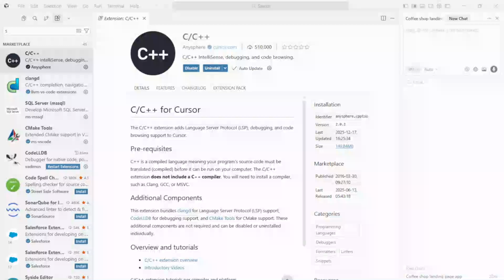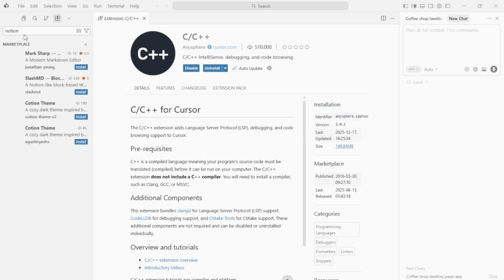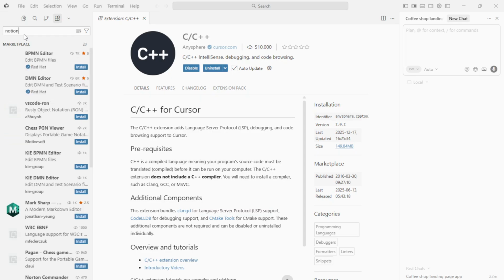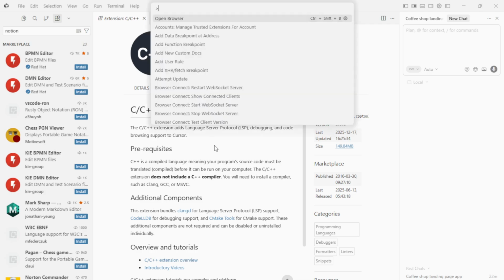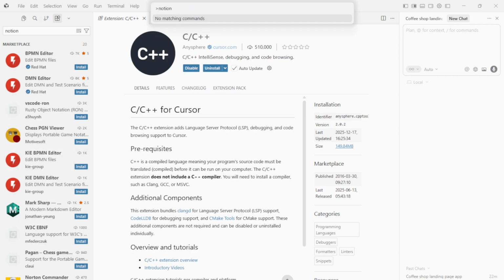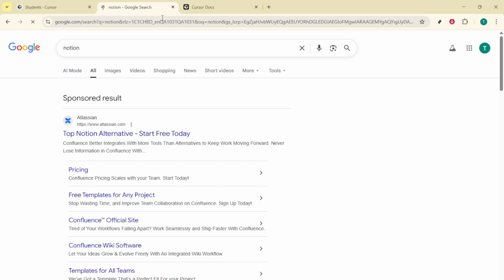Use Notion MCP in Cursor Effectively [2025 Guide]